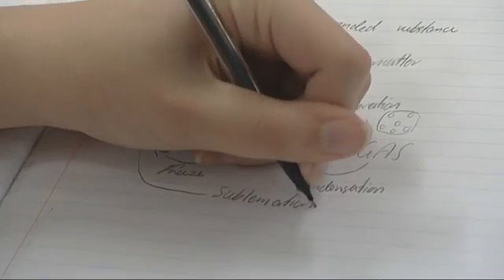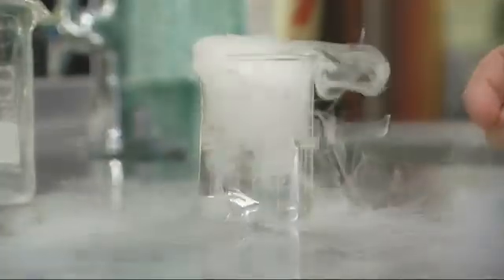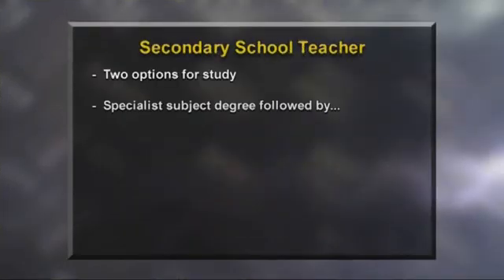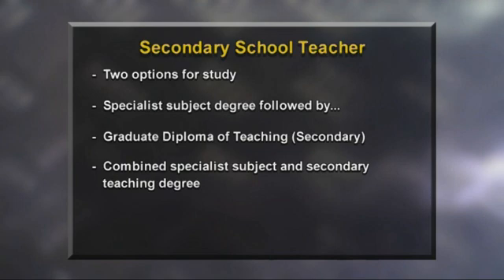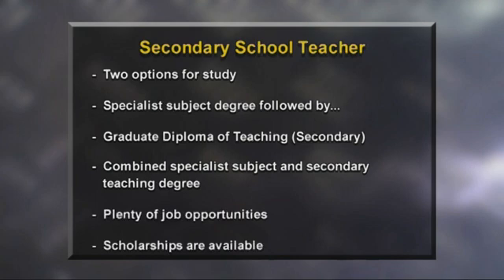A Career in Teaching - Secondary School Teacher (JTJS52010)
Daniel from Onslow College is along to check out the 150th career profiled on Just the Job when he spends a day on the other side of the classroom situation learning the ropes of a secondary school teacher.

Joining science and biology teacher Matthew Easterbrook at Wellington High School, Daniel is quickly into the classroom and observing the first of five classes for the day, a year nine science class. He needs to watch carefully because the next class, he's going to be the teacher!

Matthew explains the role of a secondary school teacher has changed over the years from being teacher dominated to allowing students to learn in the way that works best for them. If the teacher is passionate about the subject, this will engage students and they'll enjoy it too, he says.

Following a year 13 biology class, Daniel joins a year 11 physics class where forces are being investigated. To demonstrate how powerful different forces can be, a tug of war experiment is set up between the students with an interesting result.

It's all part of a day in the life of a secondary school teacher and leaves Daniel with a much better appreciation of his own teachers back at Onslow College.